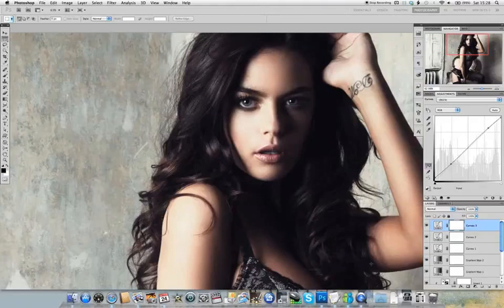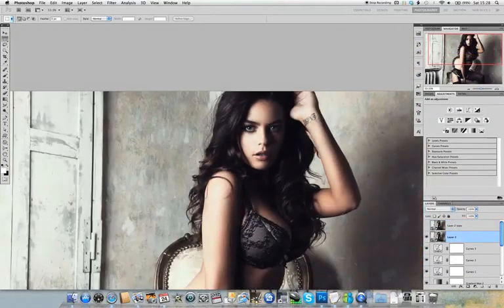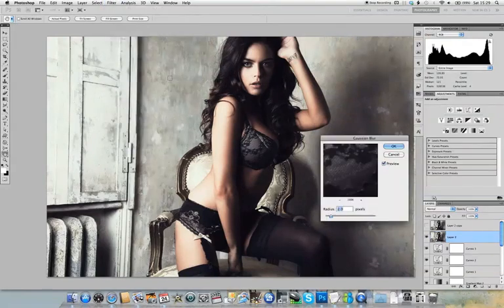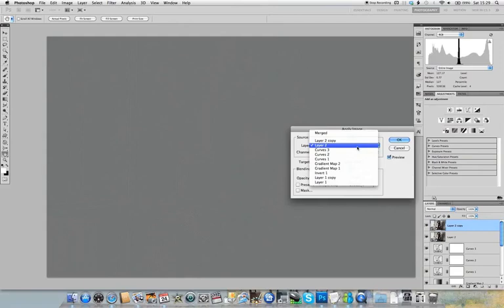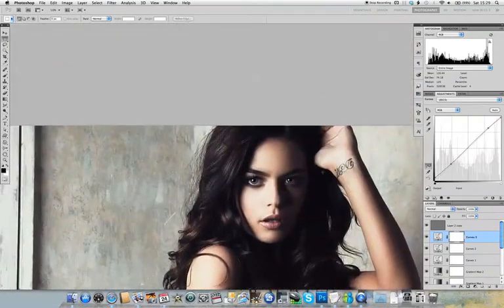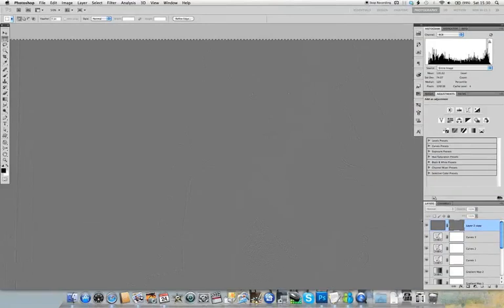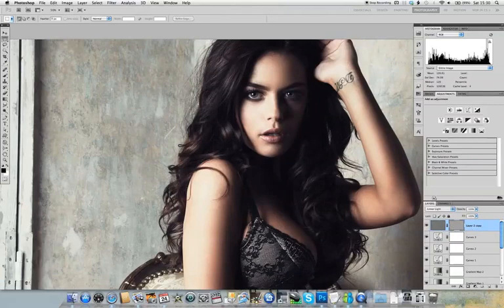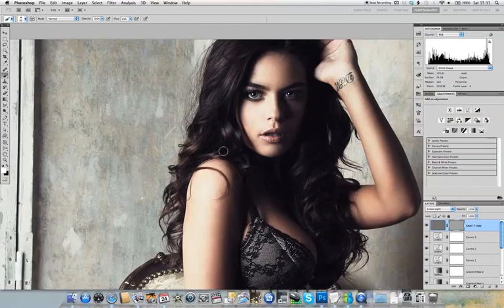Frequency separation sharpening in Photoshop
Ben Secret explains how to sharpen your images using a high-quality frequency separation technique.